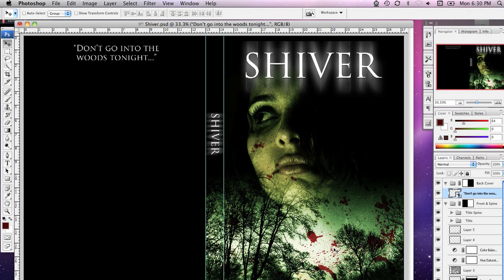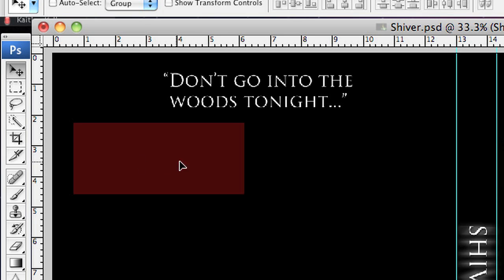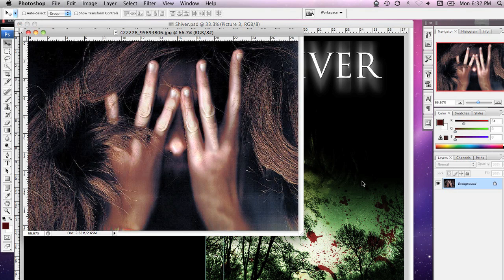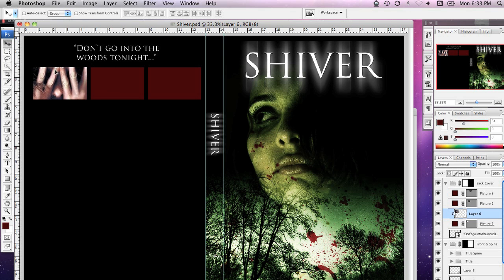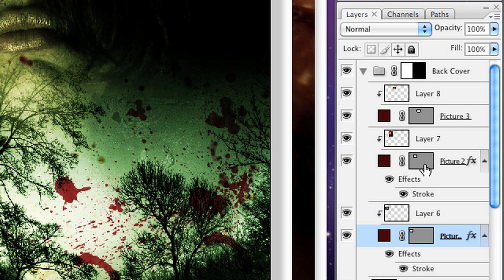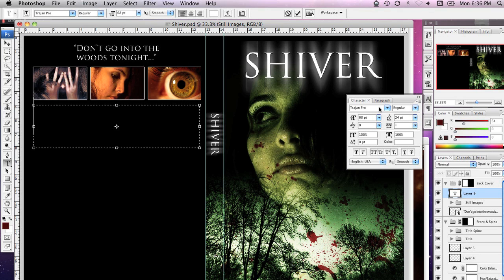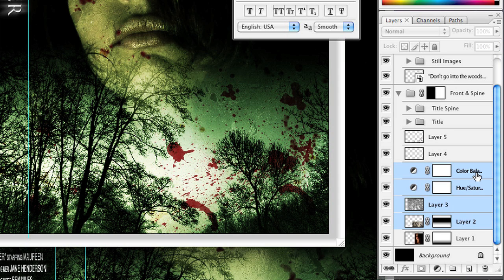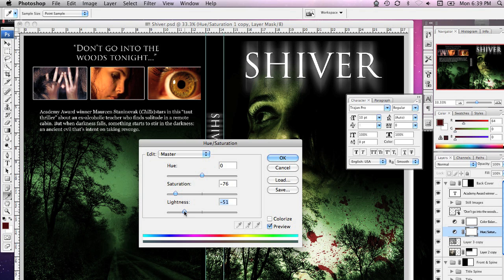Create a Horror DVD Cover in Adobe Photoshop: Part 5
This part of the tutorial shows you how to add stills from your movie to the back cover using clipping masks, add a blurb and background image.